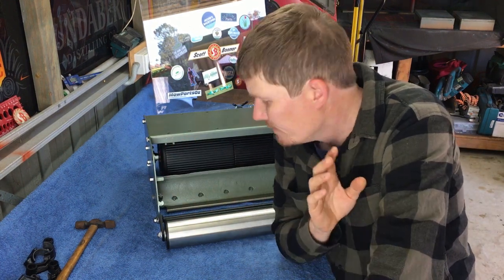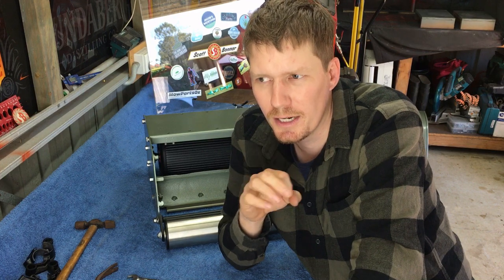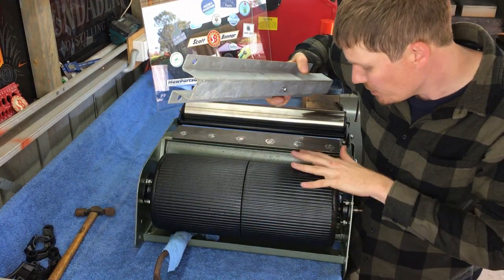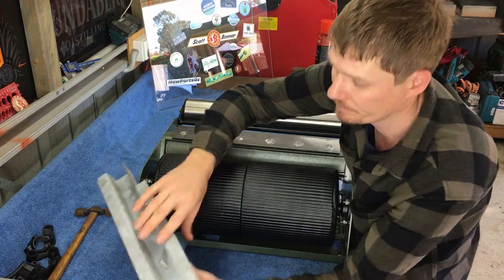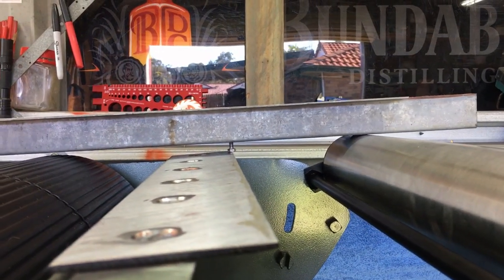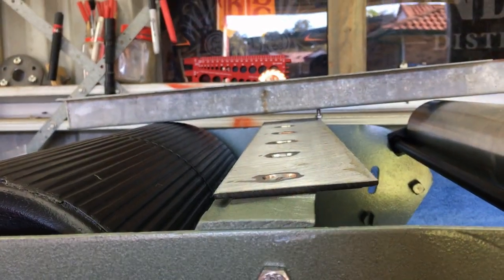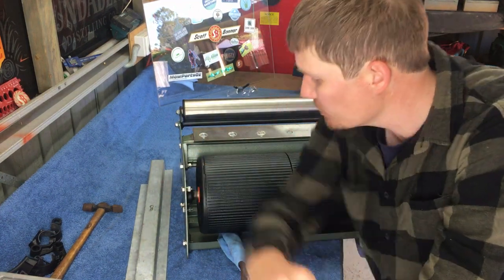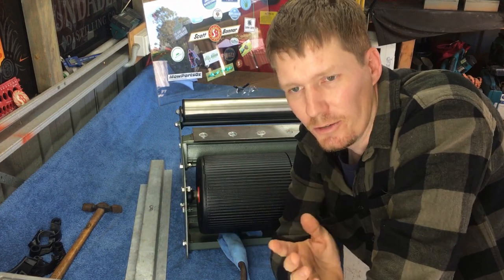How to level the Rear Roller on a Scott Bonnar Model 45 Cylinder Mower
In this video I show how I go about leveling the Rear roller on my Scott Bonnar Model 45 Cylinder Mower. This is an important step that should not be missed when restoring a cylinder mower. Leveling the rear roller will prevent an uneven cut when mowing the grass.